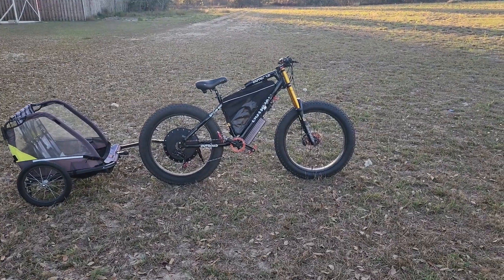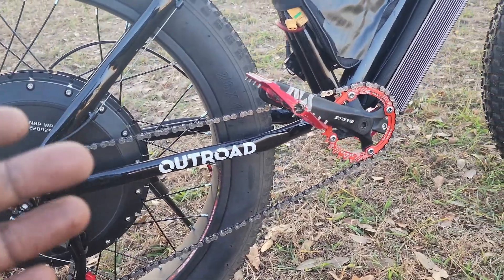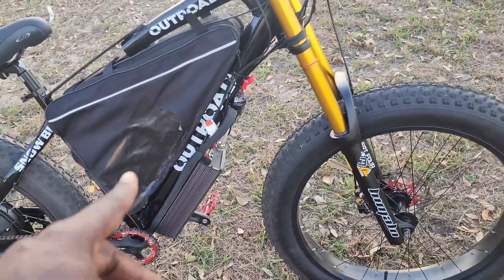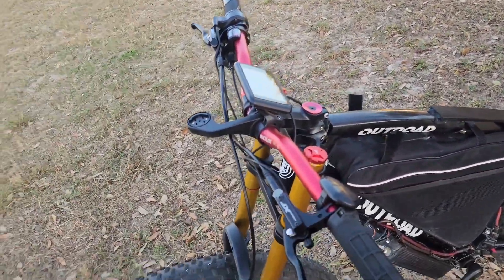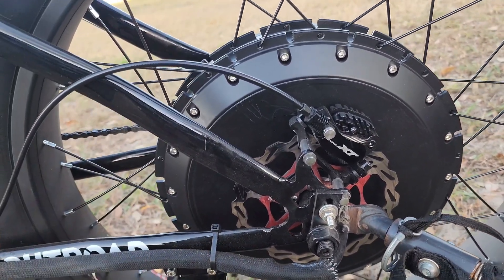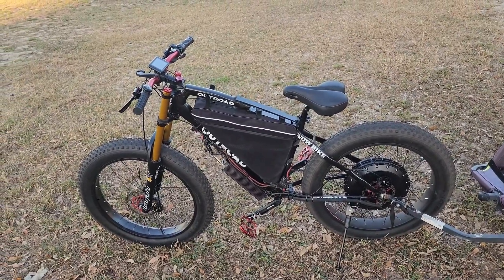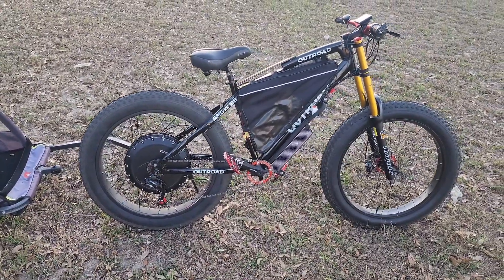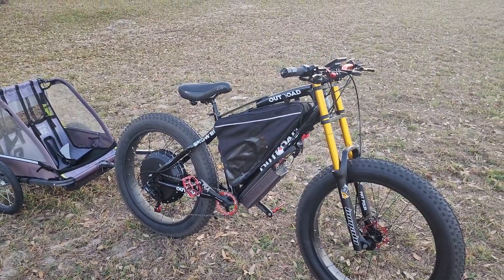review of my 8000w ebike.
this a final finish of the 8000w diy ebike with a sabvoton 200a controller and a qs273 hub motor.